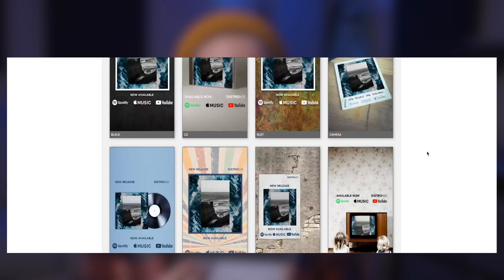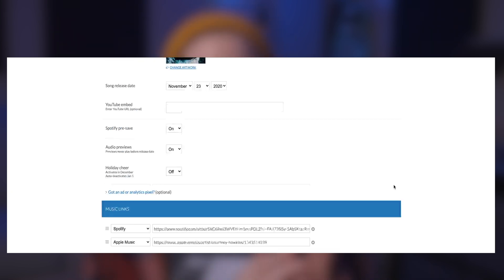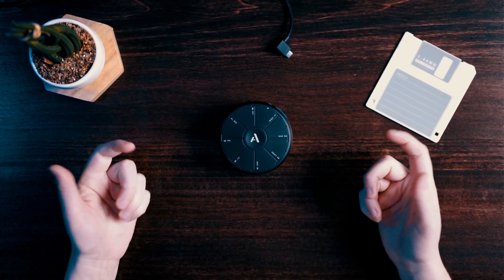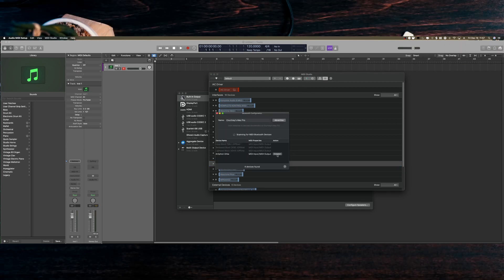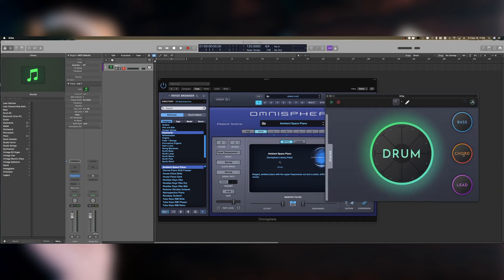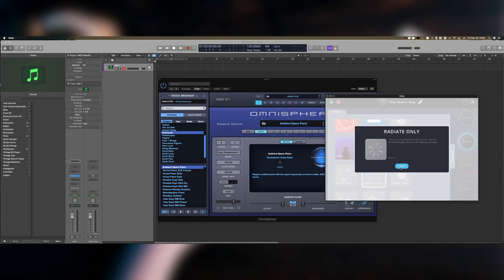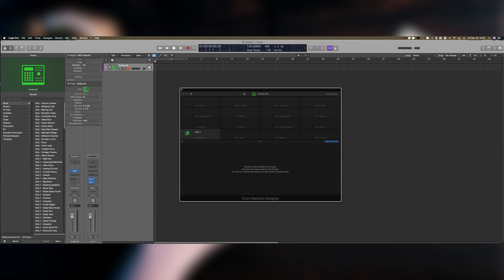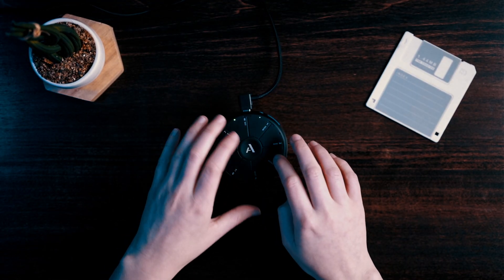How To Use Artiphon Orba with Logic Pro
Artiphon sent me the orba a couple of months ago and I've been trying to find a workflow that fits my needs best and I think I've found it. I wanted to show you guys in case you were wondering how you could use Orba in your workflow.

Video Details:

00:00 - Intro
00:17 - Beatmaking with Orba
01:08 - A Word from Our Sponsor
02:09 - What is Orba?
02:58 - How to use Orba via Bluetooth
03:39 - How to use Orba with Omnisphere
05:12 - How to use Orba with Drum Machine Designer
06:09 - Outro

MUSIC PRODUCTION GEAR LIST ::.
Go to Midi Keyboard
Portable Midi Keyboard
Studio Monitors
Audio Interface
DAW — Logic Pro X (Most Recent Update)

FILM/VIDEO GEAR LIST ::.
Main Camera
Main Lens
Main Microphone
Audio Recorder
Overhead Camera
Overhead Lens
Overhead Rig
Editing Software — Final Cut Pro X (Most Recent Update)